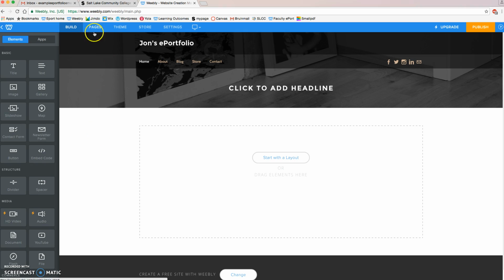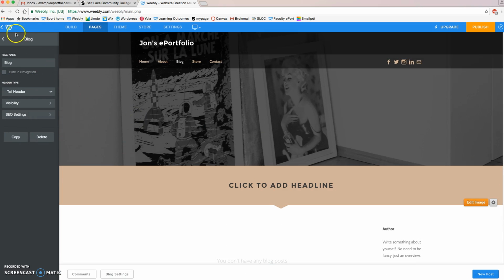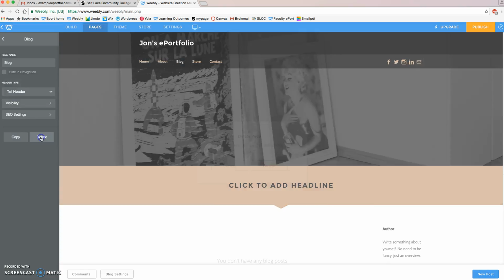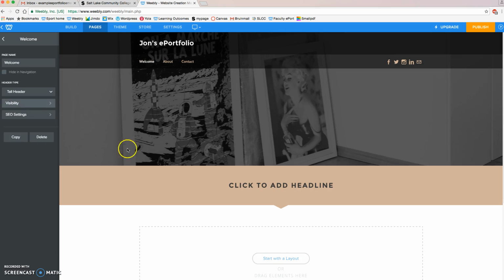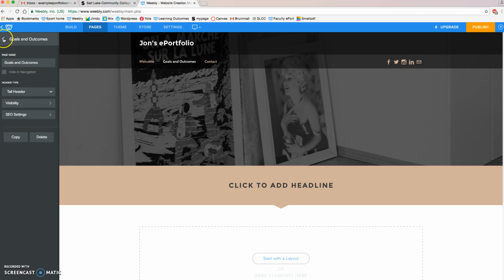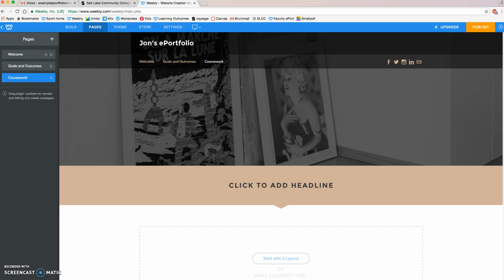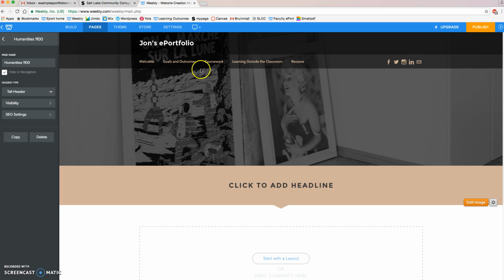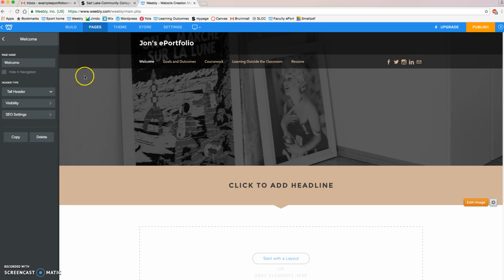SLCC ePortfolio - Weebly: Creating Pages